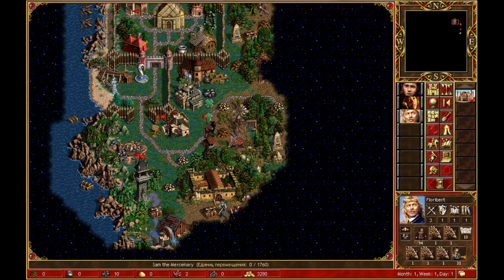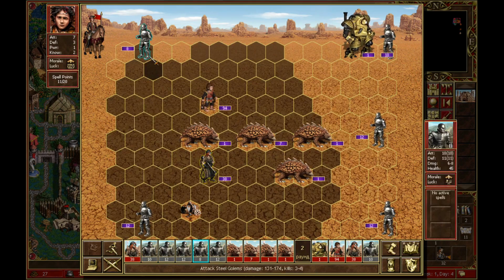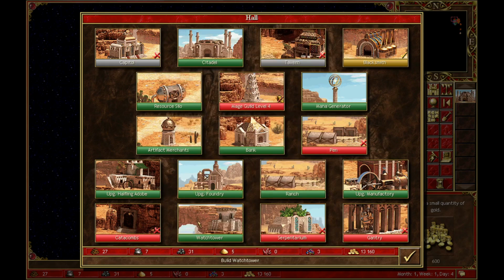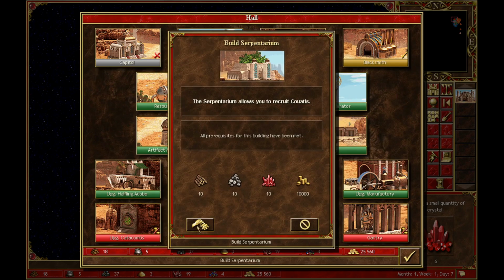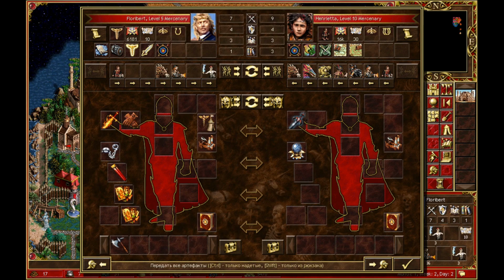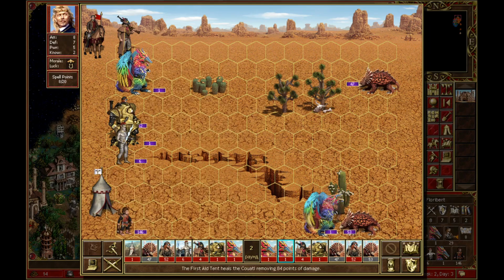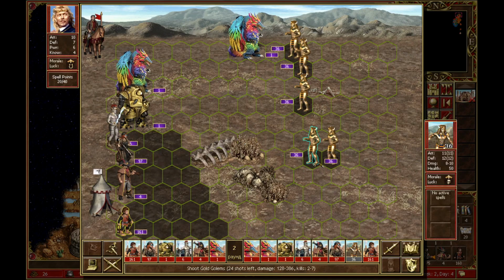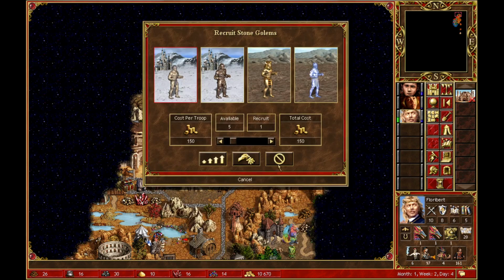Heroes 3 Playthrough, Might and Magic Extended (Factory) with voiceover, part 1 (111-131)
00:00:00 111
00:11:57 Best refugee camp 113
00:14:10 Experimental shop size 3 114
00:32:16 Nomad zone break 123
00:51:56 25 Dreadnaughts 124
00:59:23 20 Couatls 125